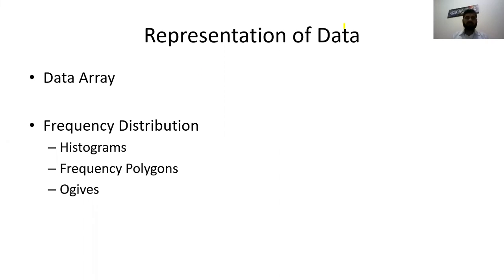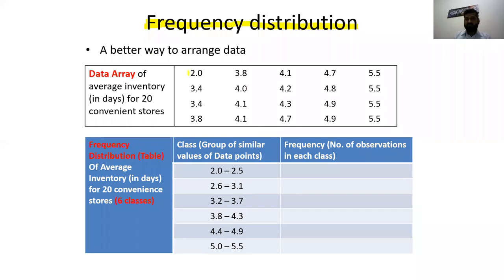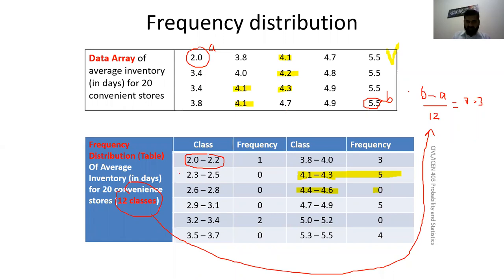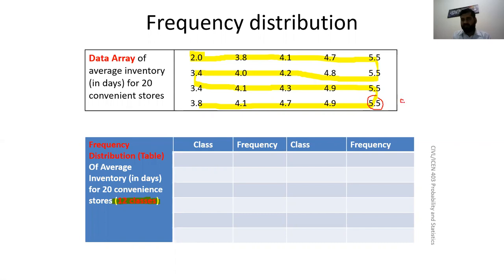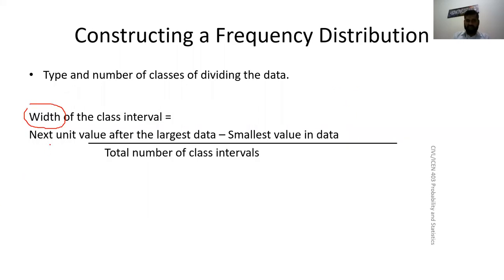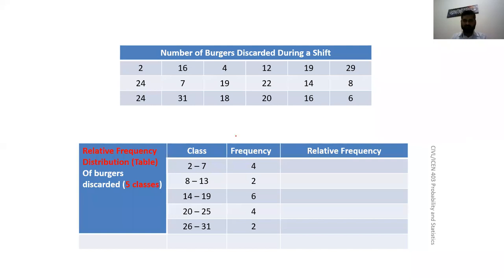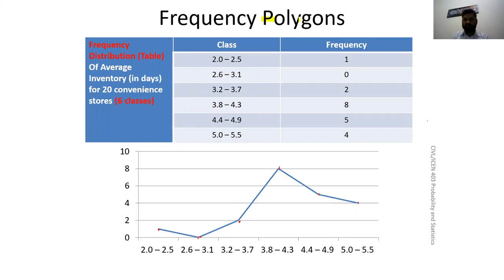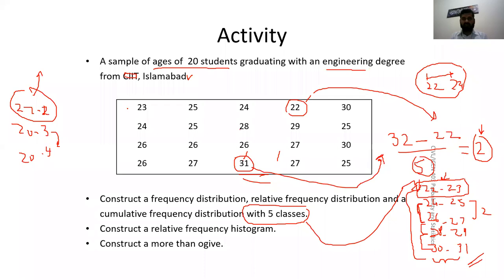PS Rec02 | Representation of Data | Frequency Distributions